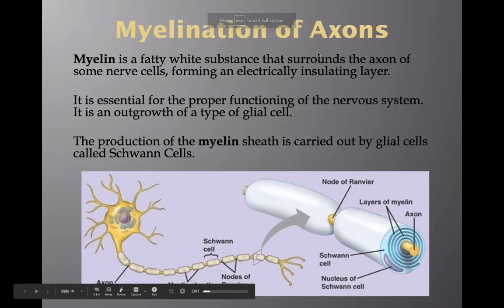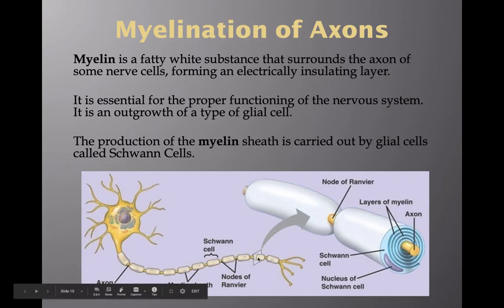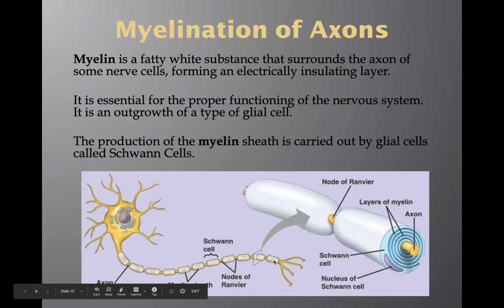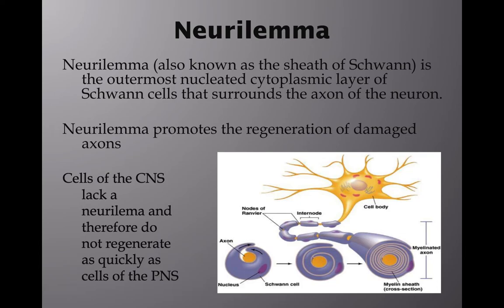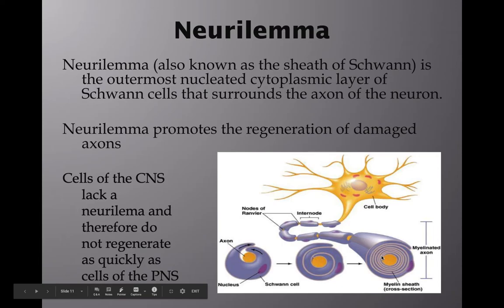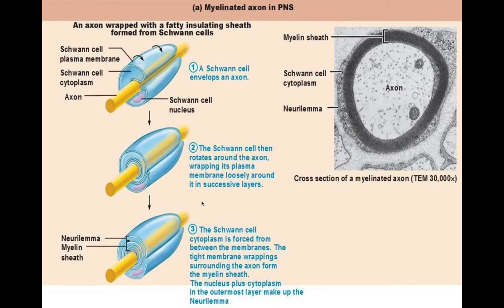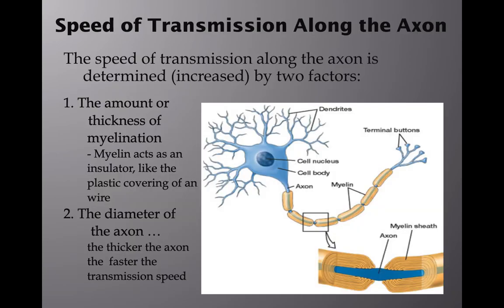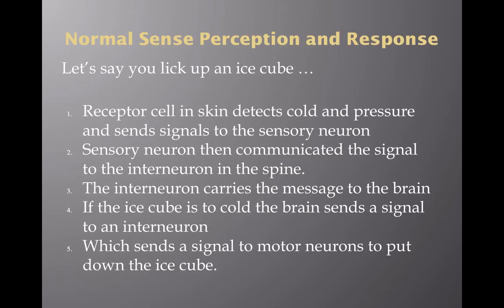Bio30 Myelin VPPT